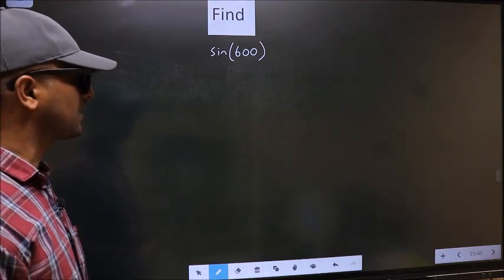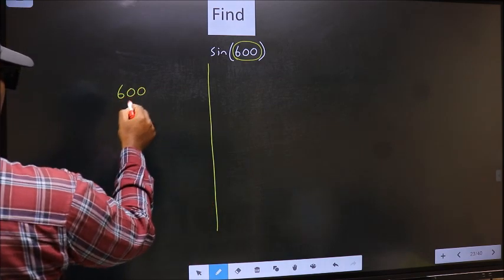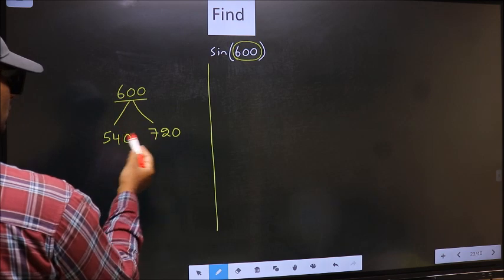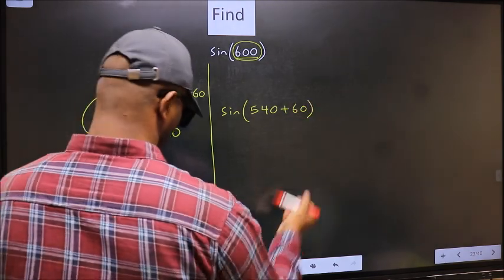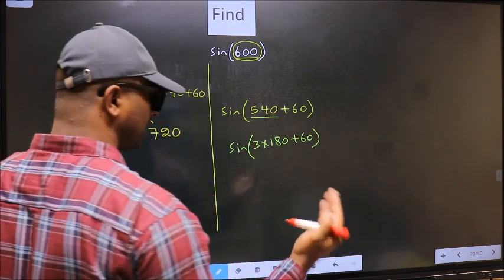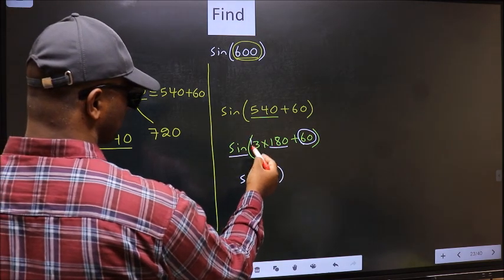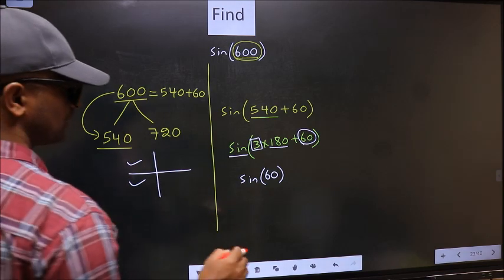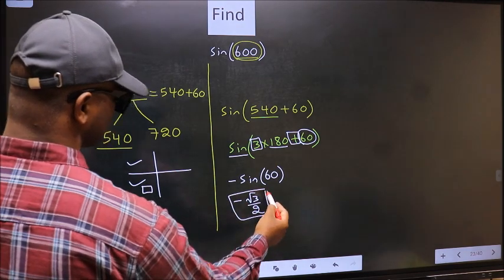Find trigonometry angle sin⁡(600) = ?